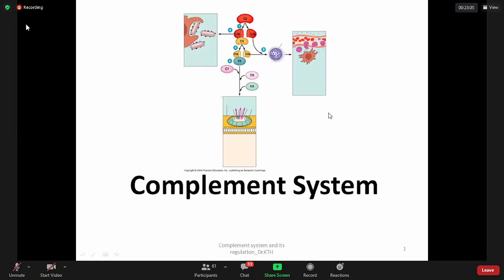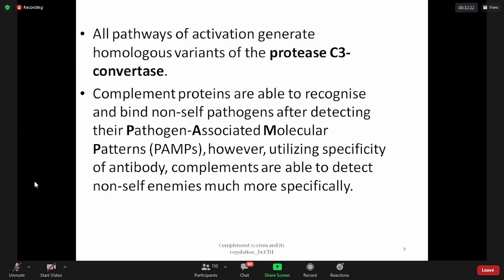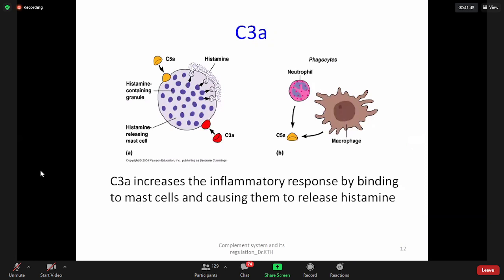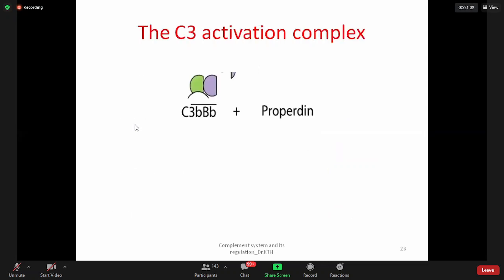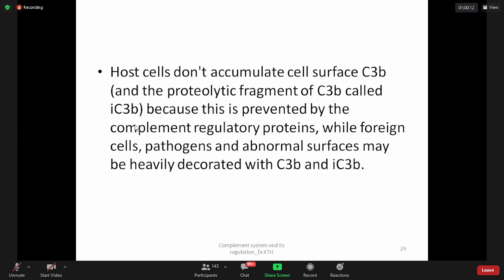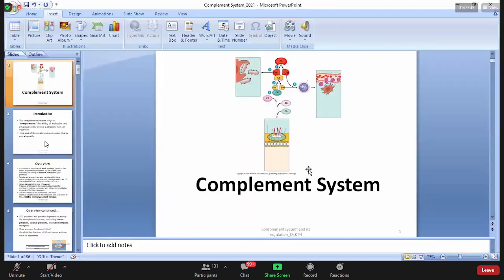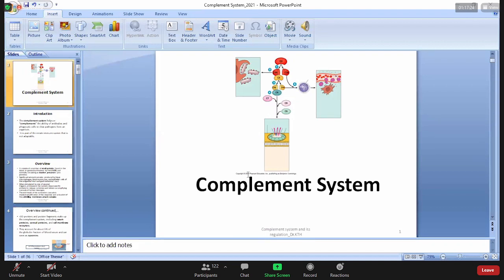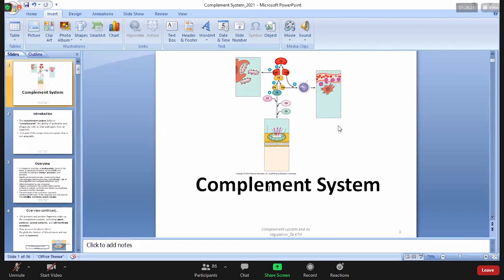MICROBIOLOGY Complement System